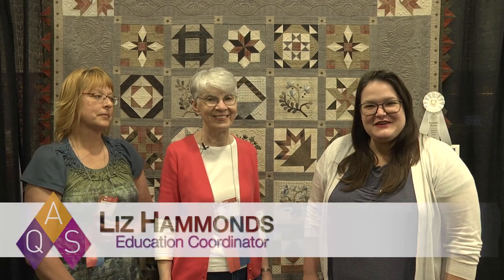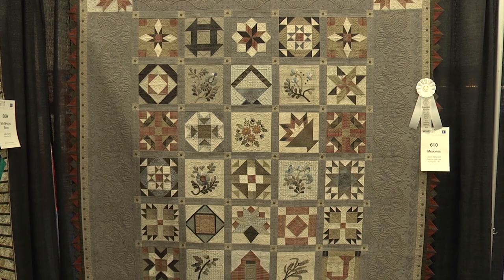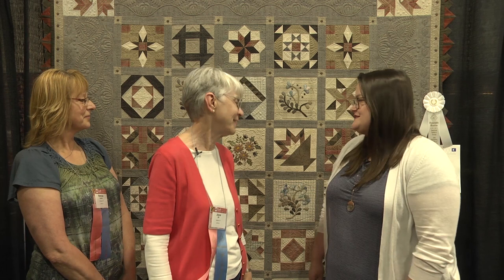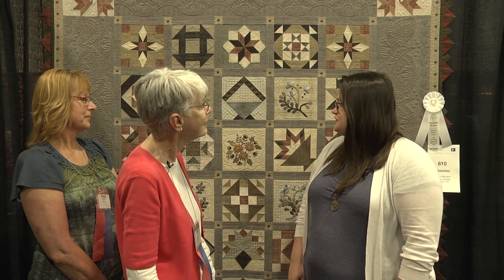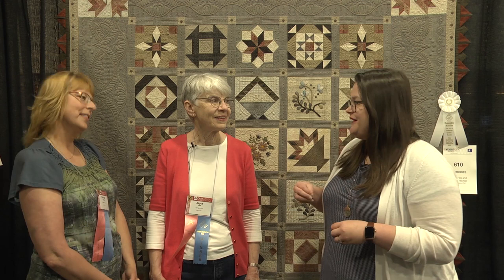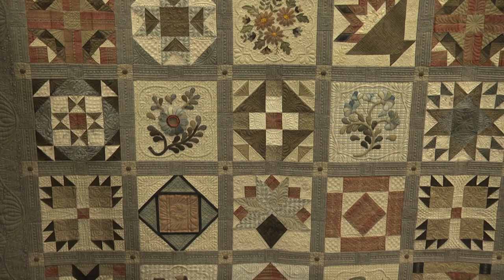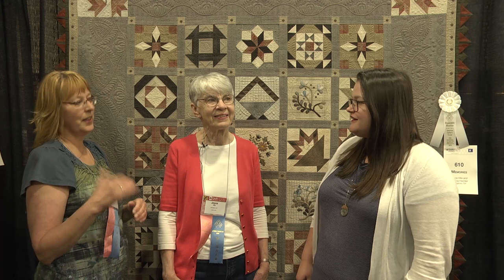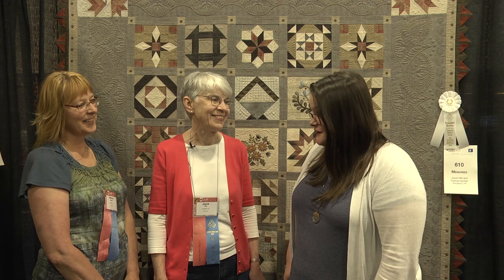Joyce Hite and Patricia Hechler Win Honorable Mention at 2019 AQS QuiltWeek - Spring Paducah 2019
Liz Hammonds talks with Joyce Hite and Patricia Hechler about their quilt, Memories, that won Honorable Mention in the Wall Quilts: Movable Machine Quilted category sponsored by Juki America, Inc. at the 2019 AQS QuiltWeek Show in Paducah.